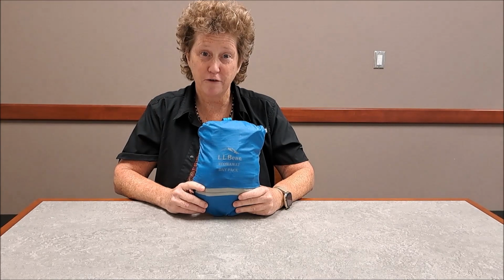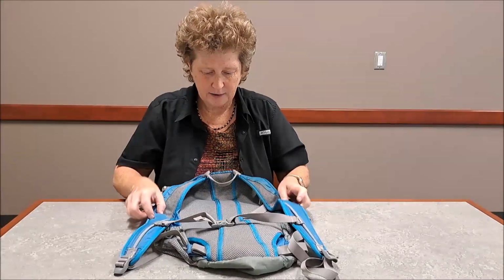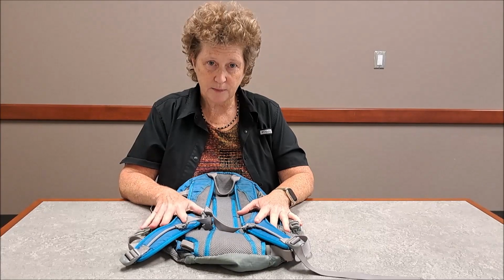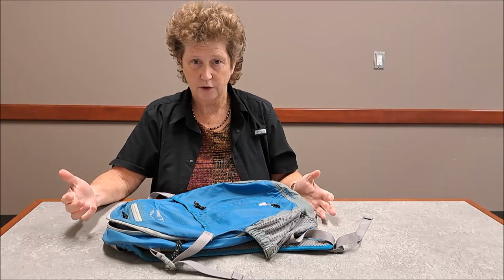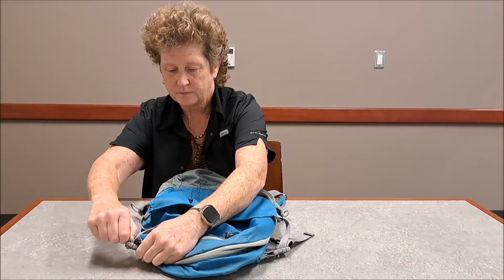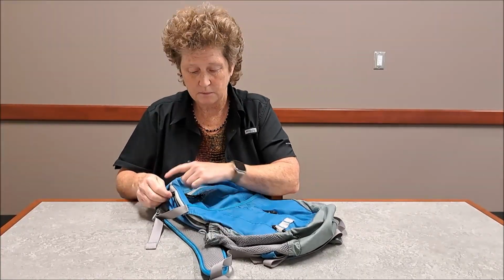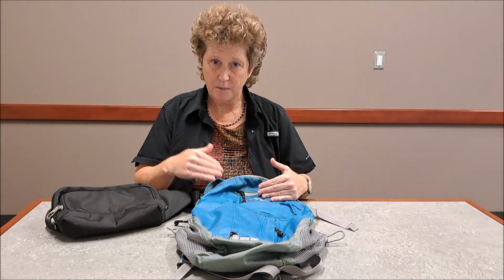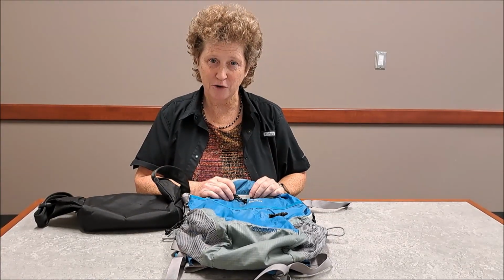Best Packable Daypack for Carry On Personal Item?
Detailed look at this 14 oz daypack and some tips on sailing through TSA security checkpoints with one bag carry on and personal item bag.

                                      ✈️ TRAVEL GEAR LIST ✈️
* BAGS AND CASES *
Travelon Waist Pack
Osprey Toiletry Organizer
Eagle Creek Packing Cubes
newer version of packing cubes
Zero Grid Passport Wallet
Zero Grid Hidden Bra Wallet
Security Belt with Hidden Zippered Money Compartment
MoKo Case for 6.8" Kindle Paperwhite (11th Generation-2021) and Kindle Paperwhite Signature Edition, Ultra
MOSISO Laptop Sleeve Bag
**Eagle Creek Women's 40L is no longer available. This is a bag I considered.  I found it too busy with compartments
This is another bag I compared to my Tortuga and found the Tortuga actually fit a little bit more in it.  REI Ruckpack 40

* ELECTRONICS *
Kindle Paperwhite (16 GB)
Acer Swift 3 Laptop 14"
FIFINE USB Computer Microphone (this video was NOT recorded using this mic (used my cellphone for this video).
Fifine Pop Filter, Screen
WYZE Cam v3
MECHEN 32GB MP3 Player Support up to 128GB card
Amazon Basics microSDXC Memory Card 128 GB
64GB USB C Flash Drive
2-Pack Power Banks 10000mAh each 7.7 oz each
Tribit Wireless Earbuds

* FOOTWEAR & CLOTHES *
Viakix Hiking Sandals
Brooks Women's Adrenaline Running Shoes
Skechers Women's Outdoor Winter Booties
Darn Tough footie sock
Darn Tough casual black sock
Junior sized Merino buff
Adult sized Merino buff

* MISCELLANEOUS *
Winsor & Newton Watercolor Paint Field POCKET Set
Winsor & Newton Watercolor Paint Field Set
Universal Zipper Pull Replacements (3 Styles & 4 Sizes)
Fender Blues Deluxe Harmonica, Key of C
Life Planner: Goal-Setting Agenda and Daily, Weekly, Monthly, Yearly Calendar (Undated)
OsoCozy Diaper Pins
Zebra Pen Fine Point Black 2-Pack

 * HEALTH BEAUTY TOILITIRIES *
Readerest magnetic eyeglass holder- 2 Pack
HEAROS small Ear Plugs For Sleeping
Turkish Peshtemel Towel 38 x 70 Inches
Nitecore TINI Keychain Flashlight USB-C Rechargeable

* TRAVEL DECOR *
Map of The World Shower Curtain – includes S. Sudan
Paperboard Suitcases, Set of 3 - Vintage World Map Design
Vintage Travel Commemorative Prints- Canvas look No Frame
Travel Around The World Cruise Ship Metal Sign
Mouse Pad Not All Who Wander are Lost

These 2 items  make a hanging  *knife storage box*  or shadow box.
11x14 Shadow Box Frame Display Case
10 Inch Stainless Steel Magnetic Knife Bar